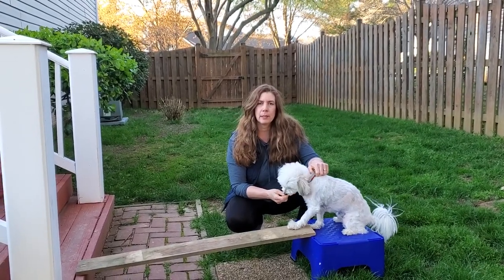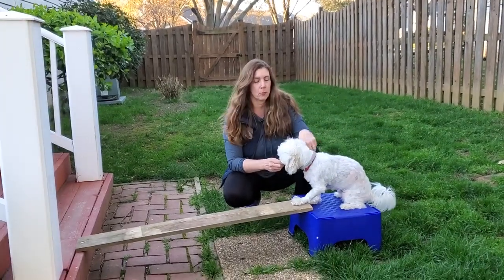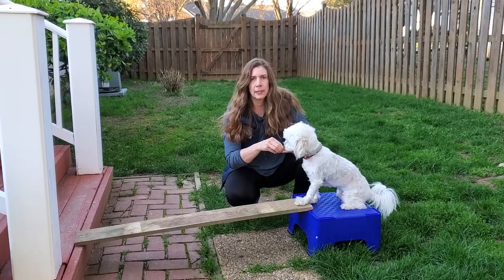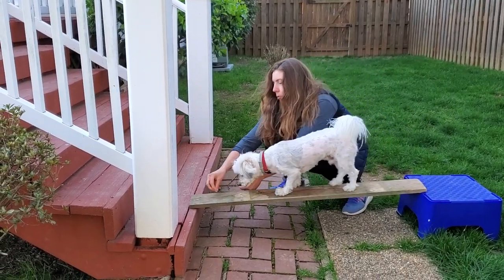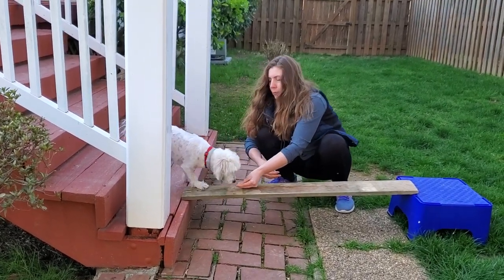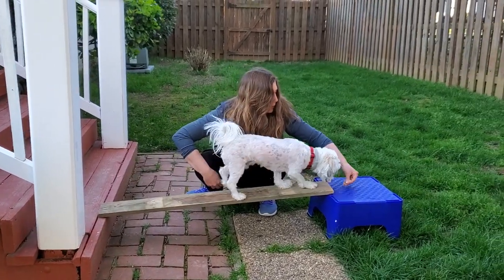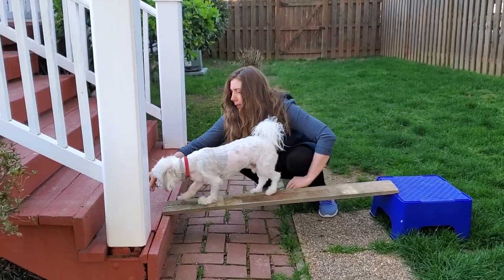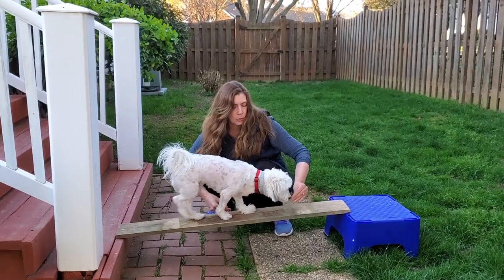Akc N trick#1 Balance Beam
Balance beam - how to teach your dog safely. Use a 6’ stable board and be next to your dog for support for the Akc trick.